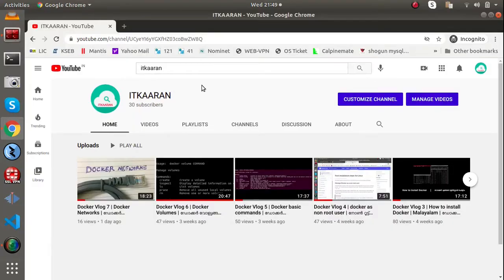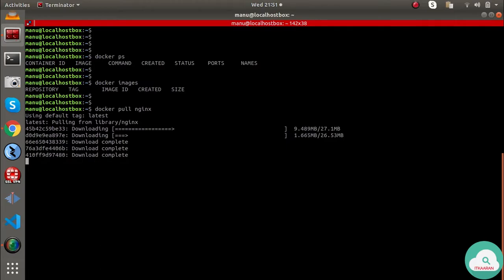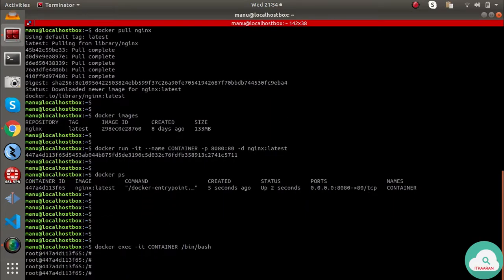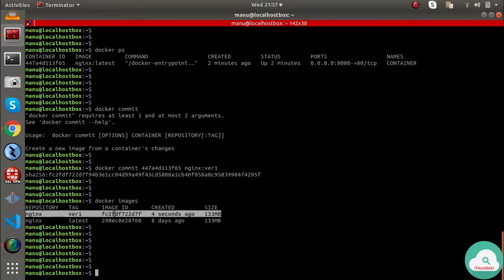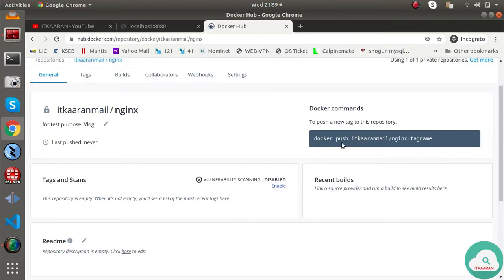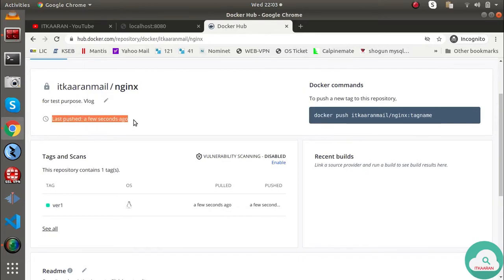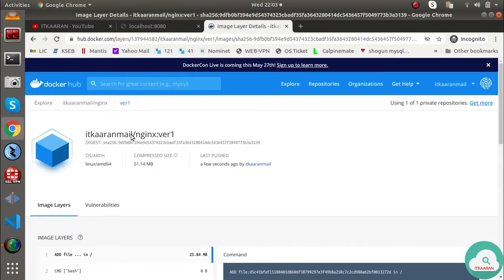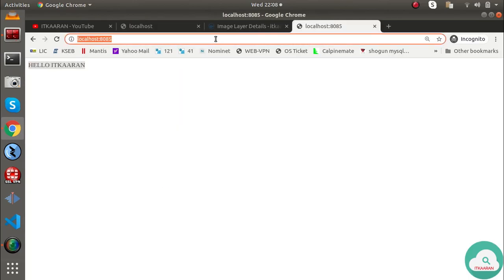Docker Vlog 8 | Docker Hub & image push | ഡോക്കർ ഹബ് & ഇമേജ് പുഷ് | Malayalam | 2021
Simple video describing  Docker hub and  commands connected to pushing customised image to docker hub.